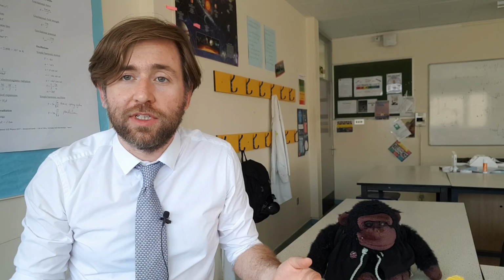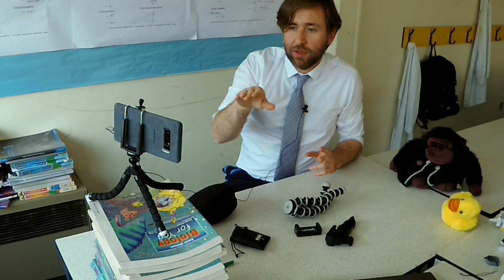How to make educational videos - 1 - shooting video on your phone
In this video:
1. Have confidence and enjoy. You are one of the great people at explaining your subject. You have experience that students want.  Very few negative voices, hundreds of positive ones. On your phone.
Three things to get
1. Lights window demo turning around 2. Camera (stable) cheap, simple solutions, beware of the up the nose shot, think about what is in frame 3. Audio, mic, classroom voice, assembly voice demo